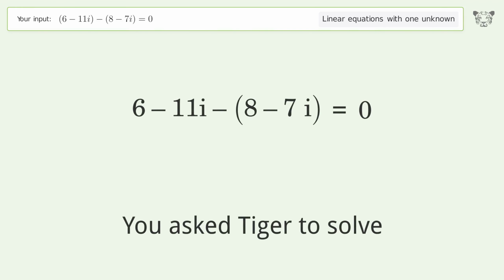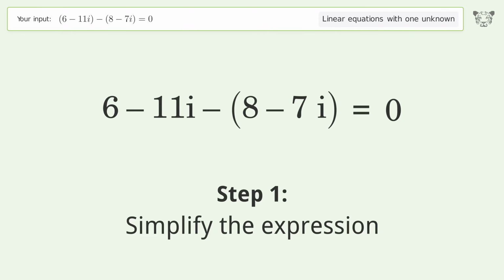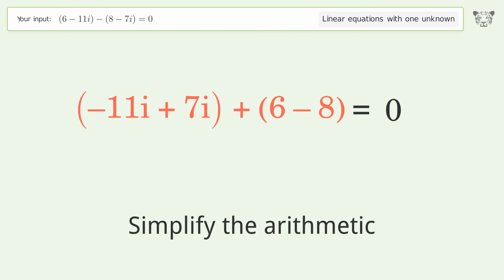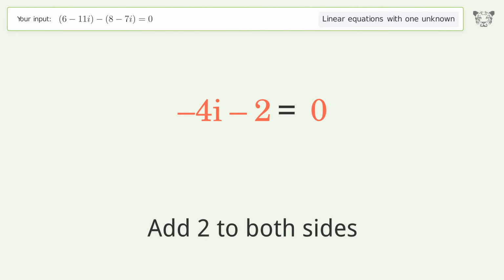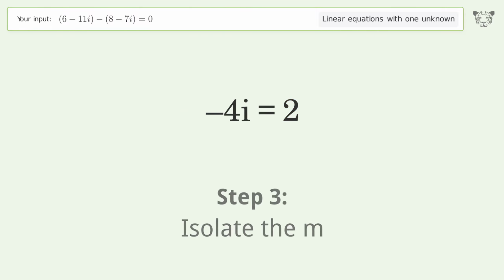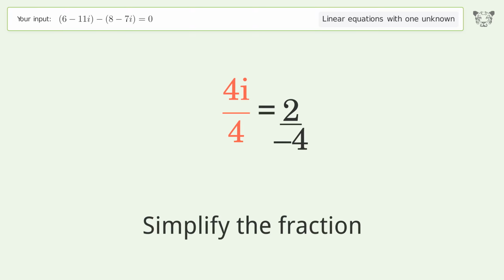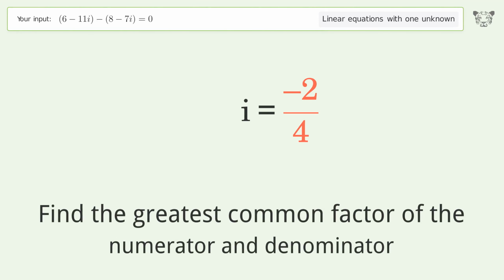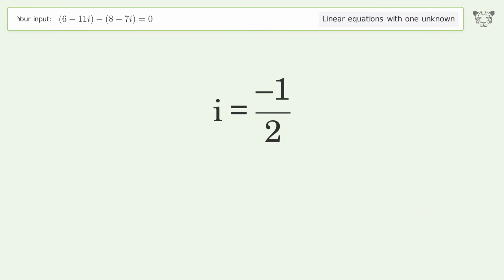Solve (6-11i)-(8-7i)=0: Linear Equation Video Solution | Tiger Algebra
Struggling with (6-11i)-(8-7i)=0? Watch our step-by-step video on Tiger Algebra to master this linear equation effortlessly. Also check out for more tips and tricks for dealing with linear equations with one unknown